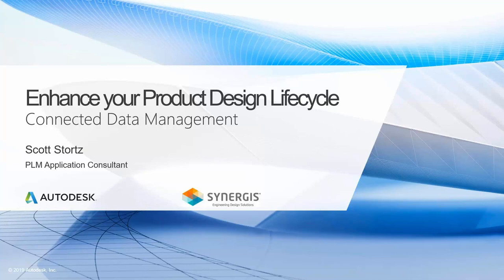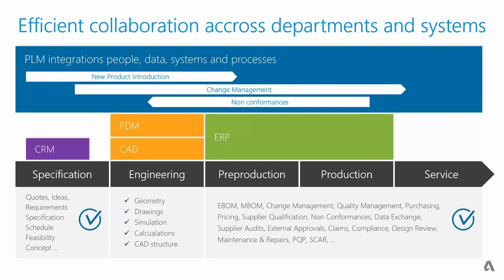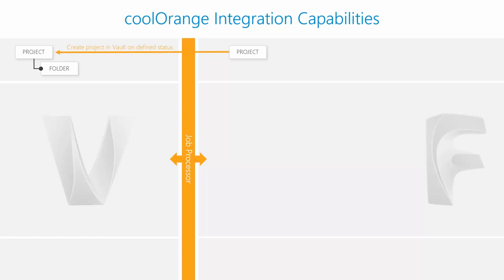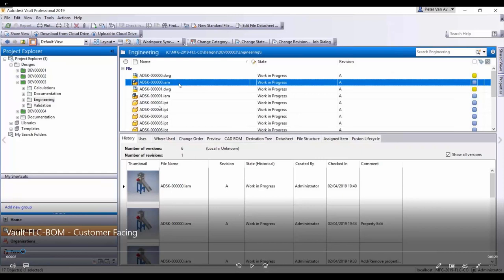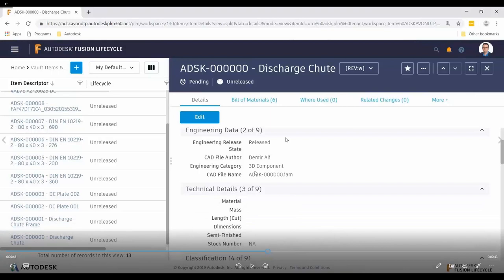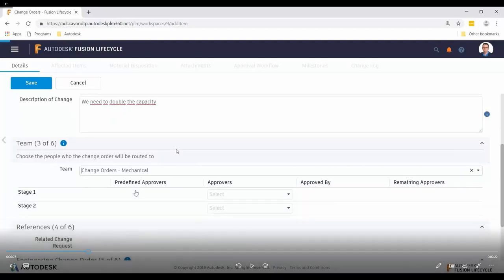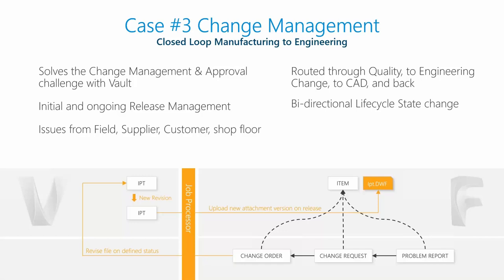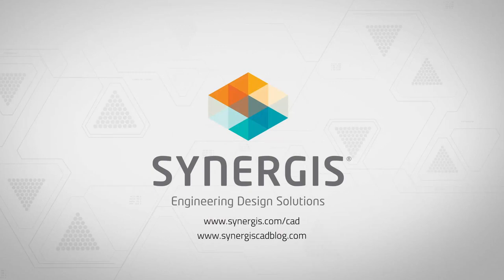Enhance Your Product Design Lifecycle with Connected Data Management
In this Synergis webcast recording, join PLM Applications Consultant, Scott Stortz, as he discusses ways to enhance your product design lifecycle.  Integrating your product data management (Vault) and product lifecycle management (Fusion Lifecycle) tools will enable collaboration and visibility, streamline your design process, and minimize the risk of quality oversights.

In this webcast we will:
- Outline the benefits of a connected PDM & PLM environment
- Outline the Vault/Fusion Lifecycle CoolOrange connector
- Demonstrate a connected environment